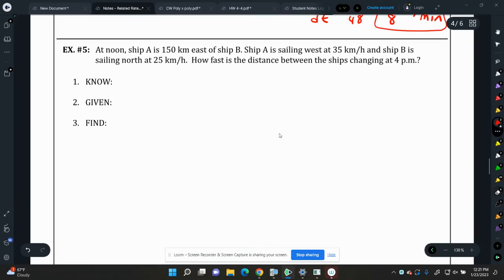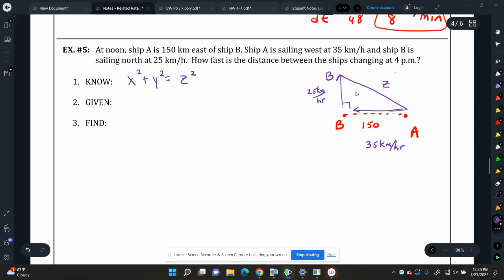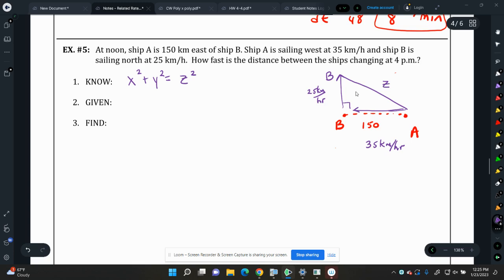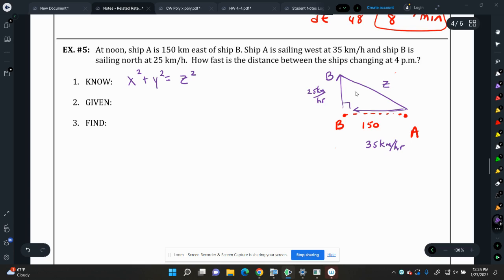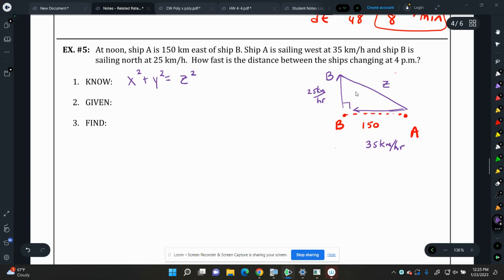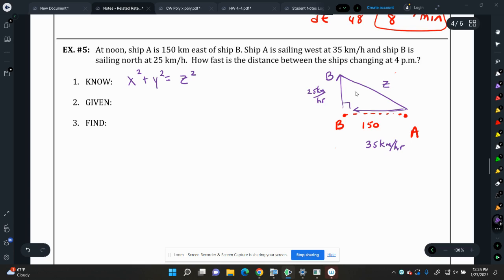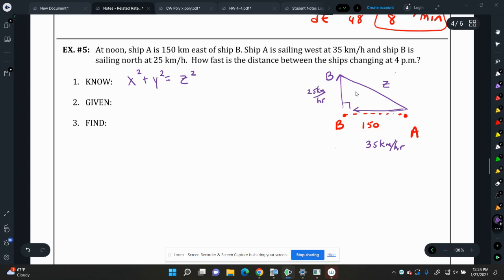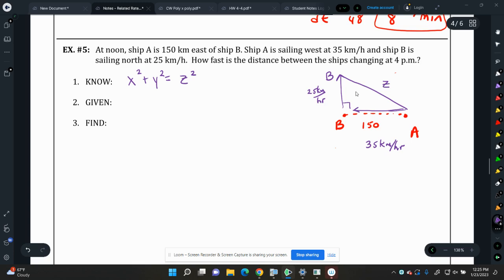Jan 23 Related Rates